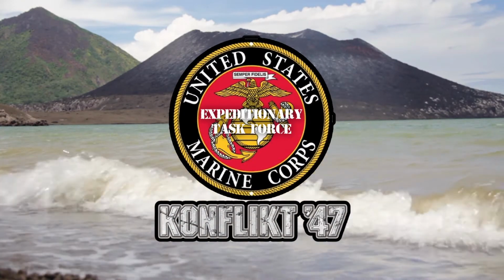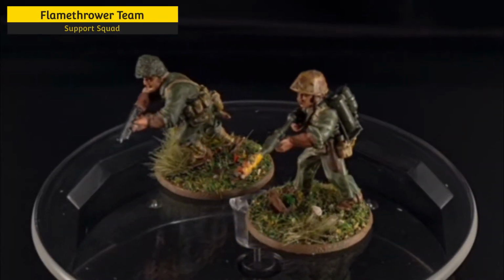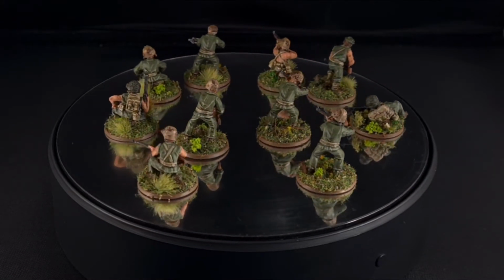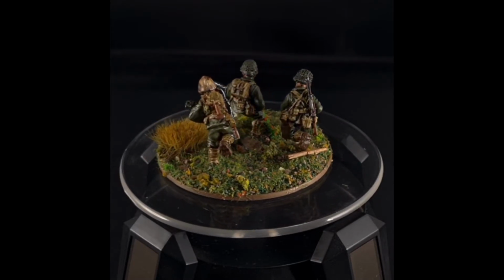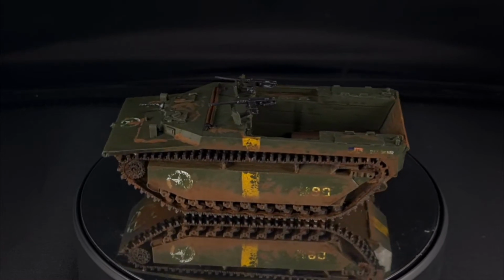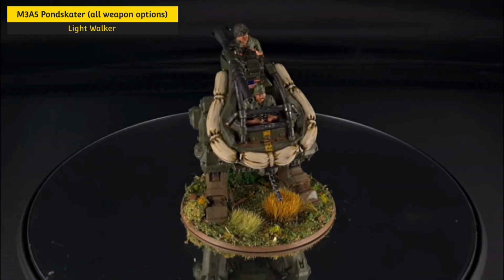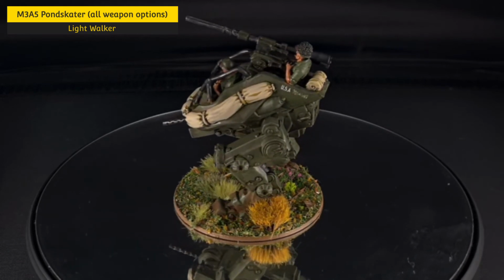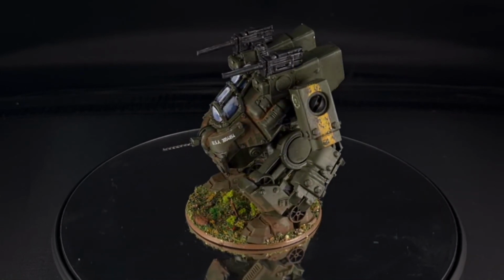Konflikt '47 - USMC Army Showcase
In this video we take a look at a studio project completed in the first quarter of 2022, our USMC: Expeditionary Task Force for Konflikt '47.

This is a 2000pts army created using miniatures from the USMC range from Warlord Games as well as components and miniatures from Clockwork Goblin Miniatures. This was written using the Fan Made Force Selector which is available to download from the Official Konflikt '47 Facebook Group.